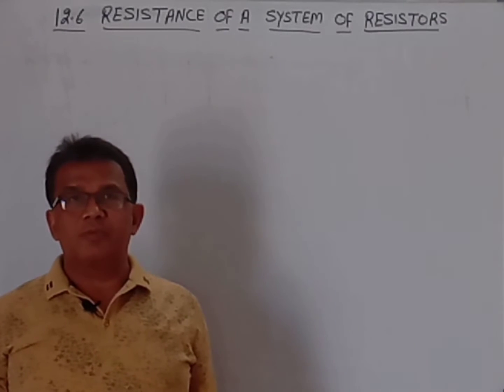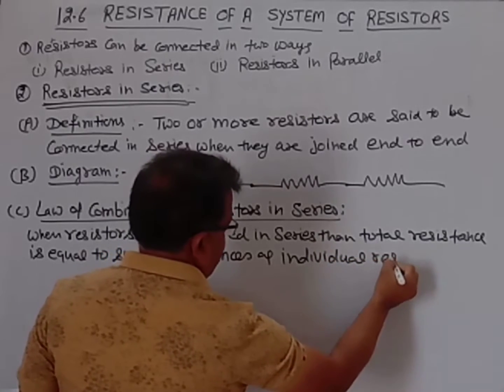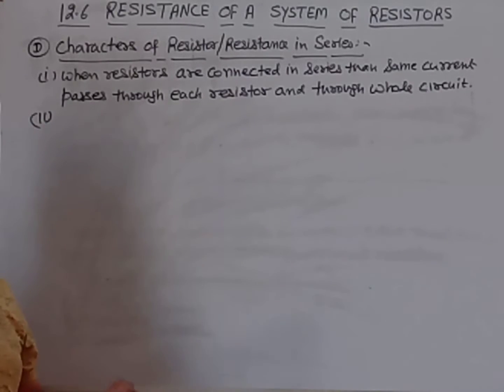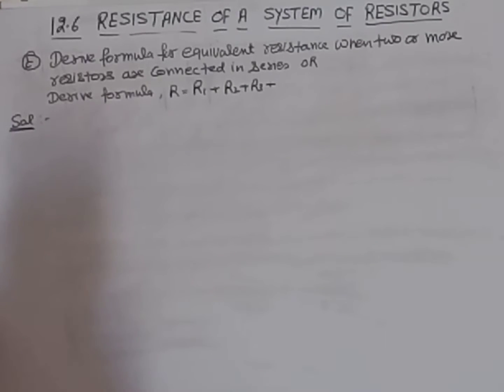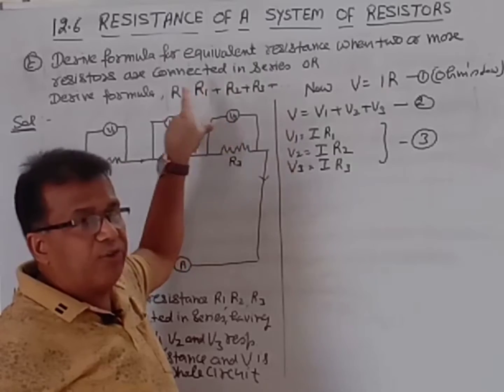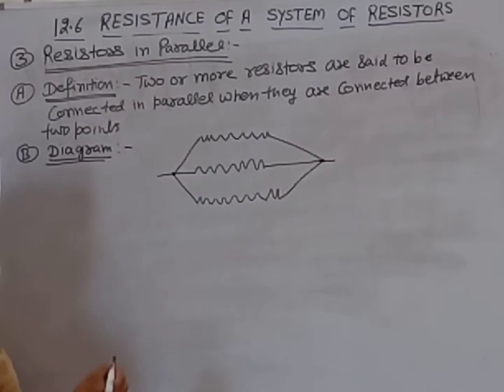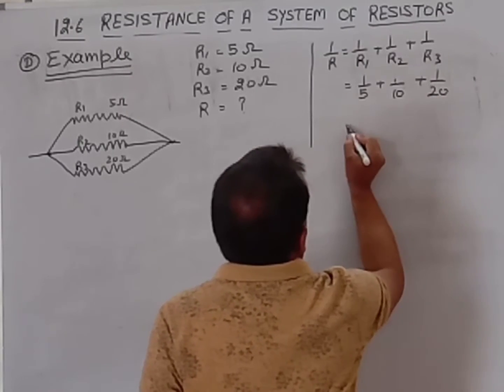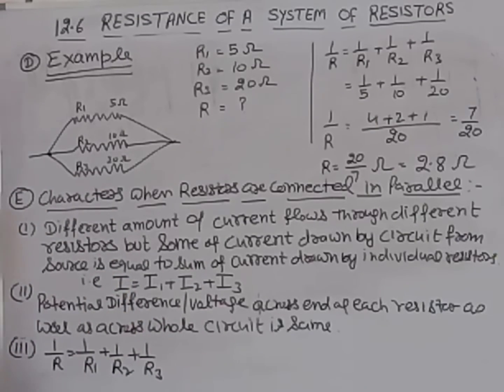Class 10 -Electricity -Lecture 5